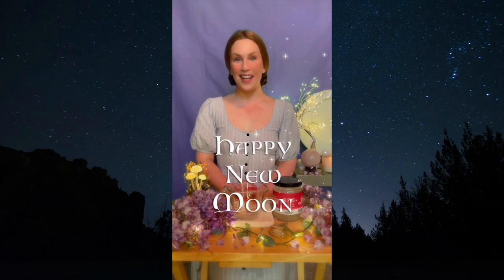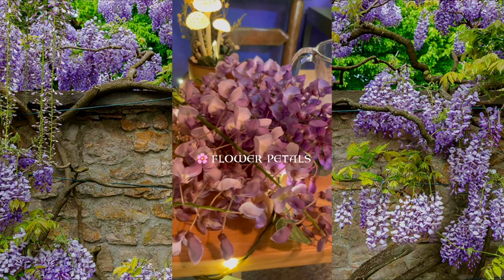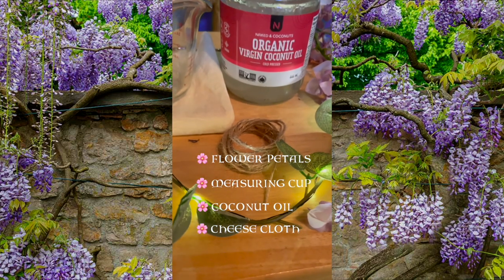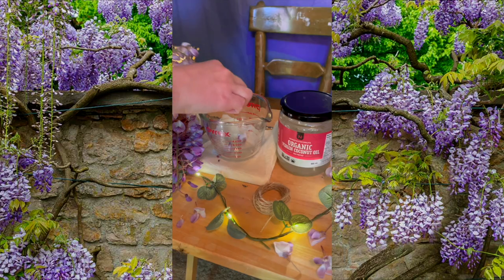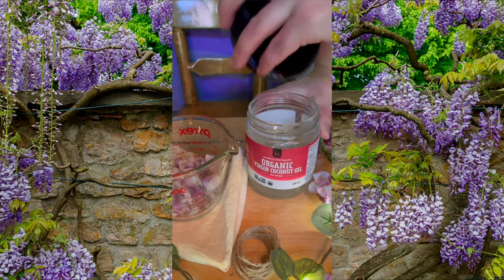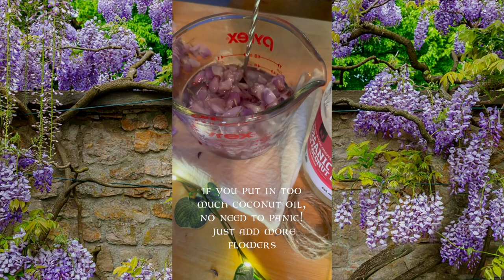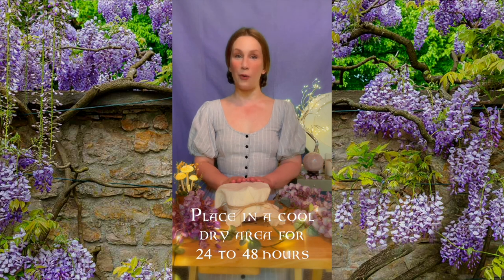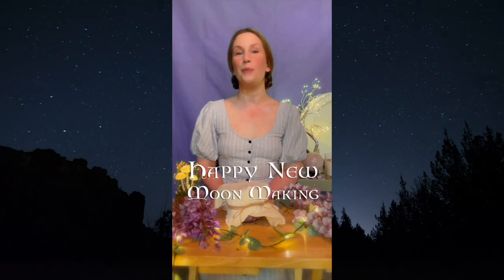How To Make a Fairy Perfume - New Moon Workshop 21 - La Yeni - DIY Organic and Natural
Learn how to make a fairy perfume with me! It is a process known as Enfleurage, which is a process that uses odorless fats that are solid at room temperature to capture fragrant compounds exuded by plants.

This is the first step, and this is what you will need:
🌸 1 cup of any flower of your choice (I used wisteria in this video)
🌸  A measuring cup (wide-brimmed to make it easier)
🌸 A cotton cloth or cheesecloth
🌸 String
🌸 A stir stick or wand 🧚

Step One: Add the flower petals to your measuring cup. Then add coconut oil that is warm enough to be in liquid form. Placing some coconut oil in the window to catch the sunlight should warm it up. Make sure the petals are covered completely with the oil. Then place a cloth on top and take a string to secure the cloth. Then place in a cool, dry area for 24-48 hours.

Thanks for stopping by! Happy New Moon making! ✨🌑✨